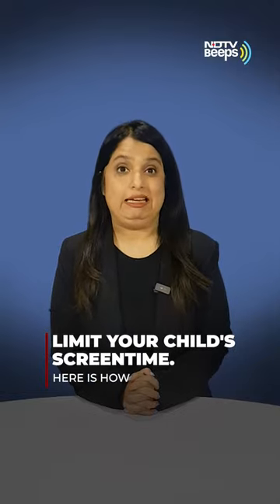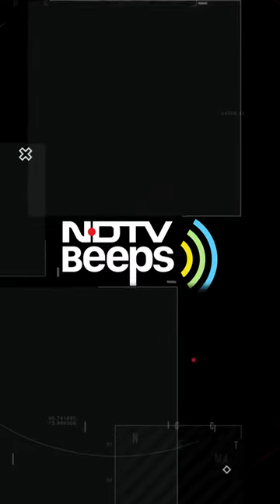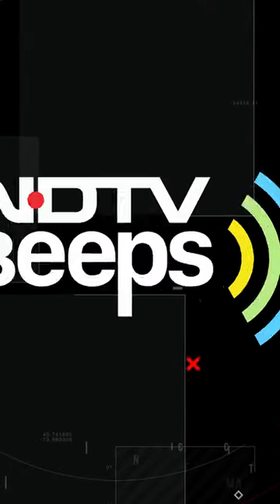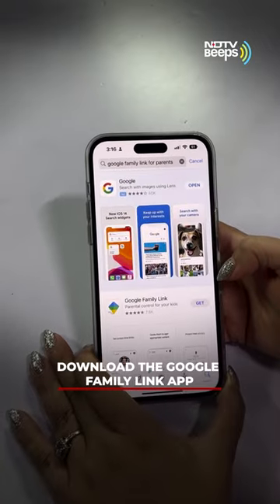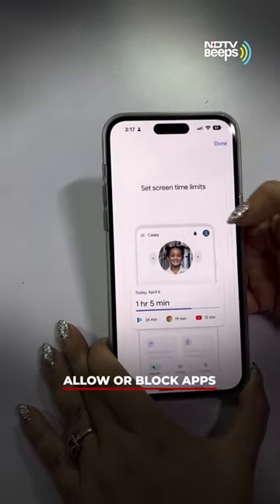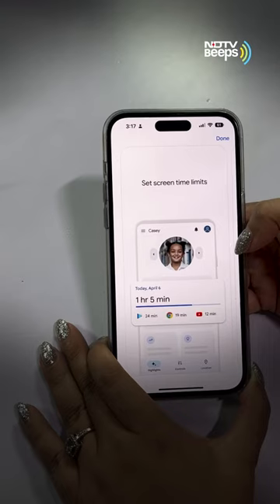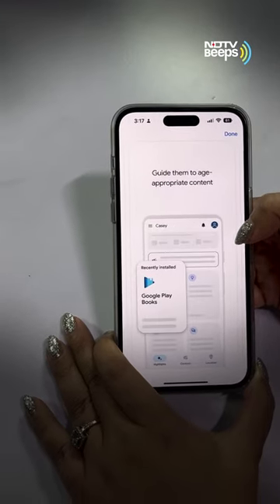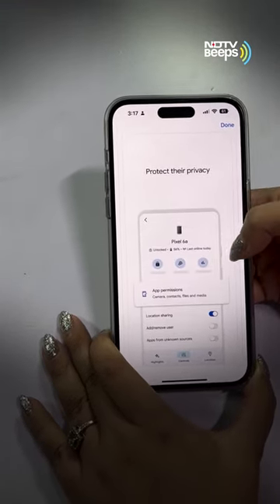Limit Your Child's Screentime. Here Is How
Is your young child using an Android smartphone? Protect their online use, with better parental controls using this app.